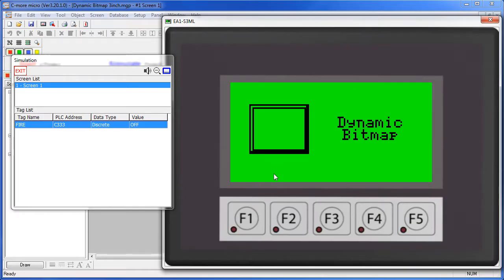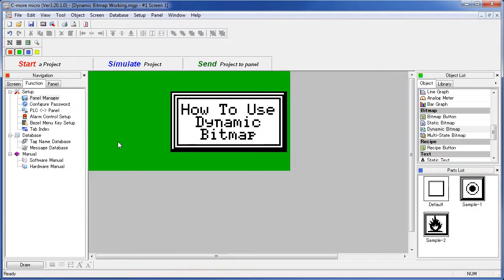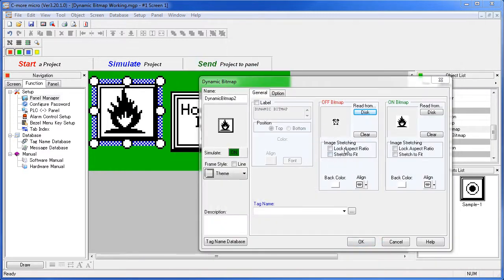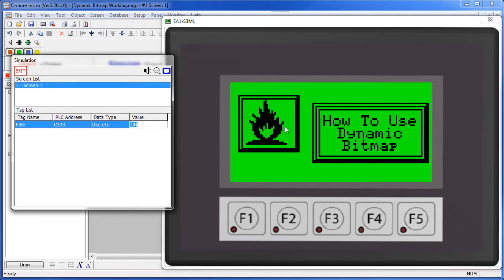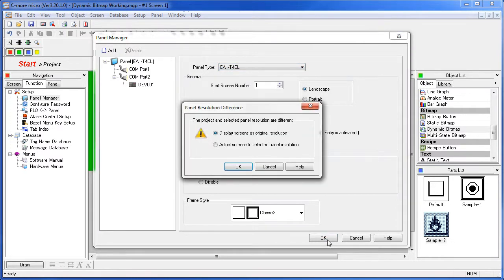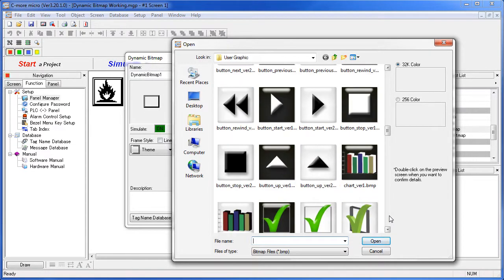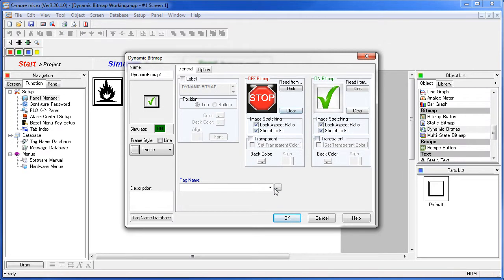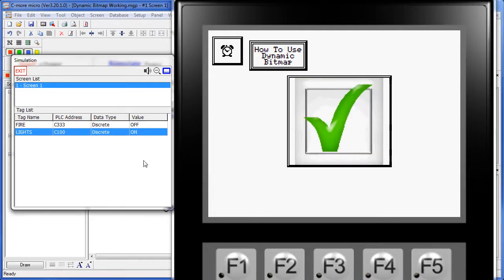C-more Micro HMI Dynamic Bitmap from AutomationDirect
This videos shows how to use the Dynamic Bitmap in the C-more micro graphic panel.

Related AutomationDirect.com part numbers: EA1-S3ML, EA1-S3MLW, EA3-T6CL, EA3-T4CL, EA3-S3ML, EA3-S3ML-R, EA3-S3ML-RN, EA1-TCL-M, EA-MG-PGM-CBL